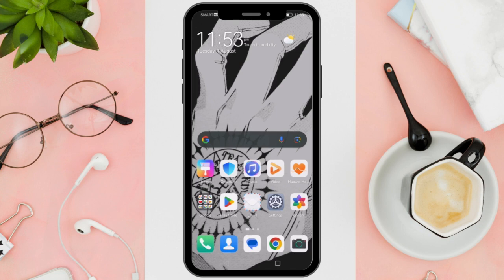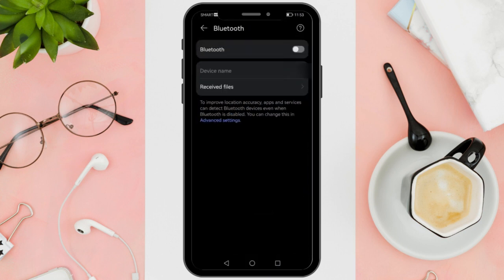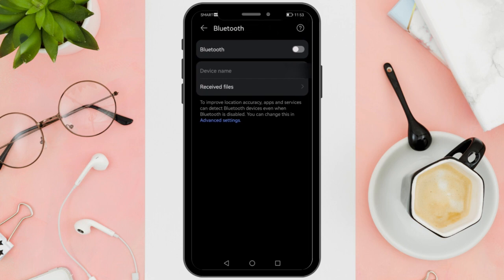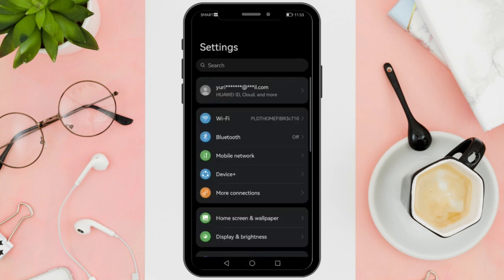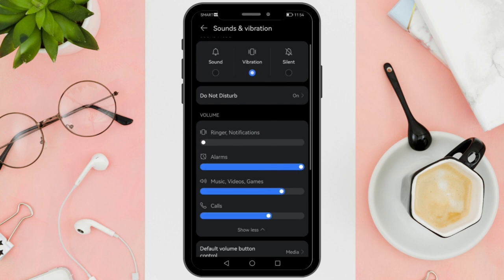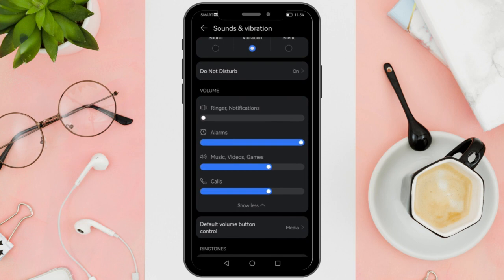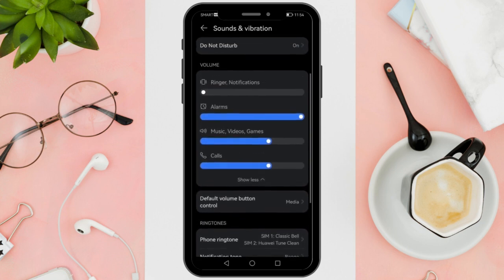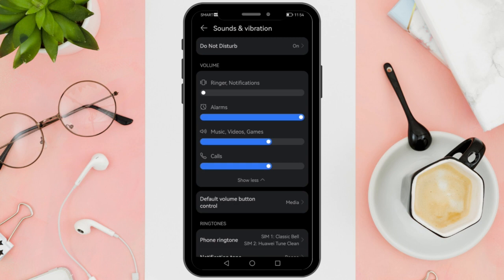How To Fix Android Volume Automatically Going Up/Down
Tired of your Android's volume acting up? Learn solutions for volume going up/down automatically, button presses, and headphone glitches. Resolve the annoyance today!